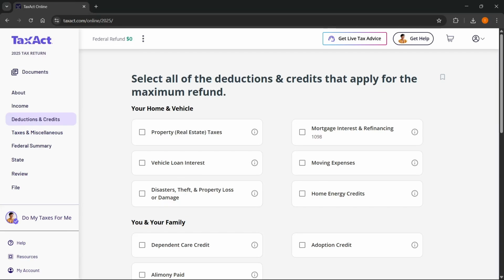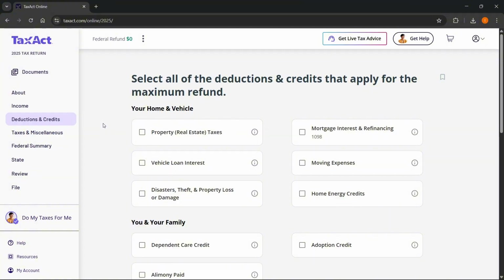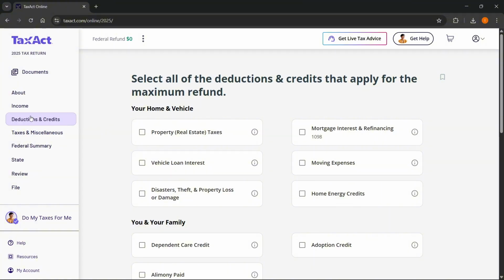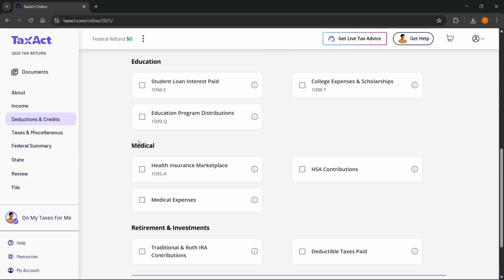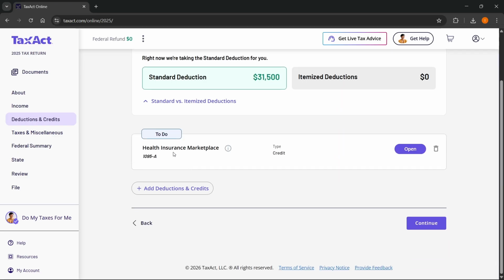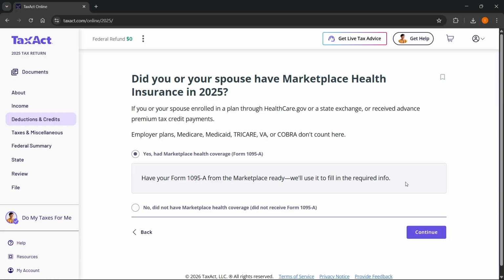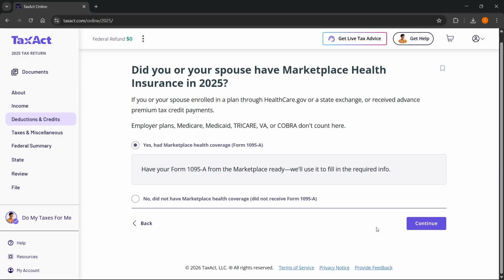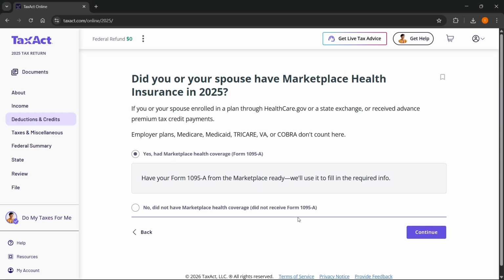How To ENTER 1095-A In TaxAct (QUICK & EASY) 2026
In this video, I'll show you how to enter a 1095 A in TaxAct. This is a full step-by-step guide on how to report your health insurance coverage information from Form 1095 A in TaxAct in 2026. If you've been trying to correctly enter a 1095 A on TaxAct, this is the video you need to watch.